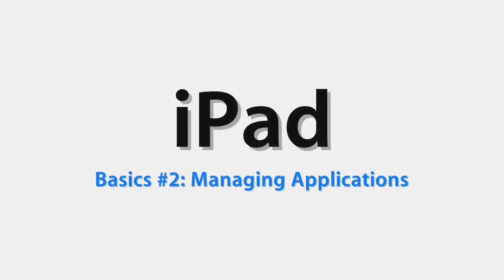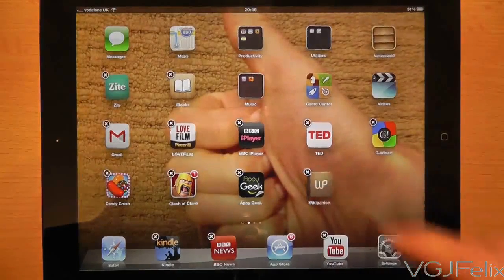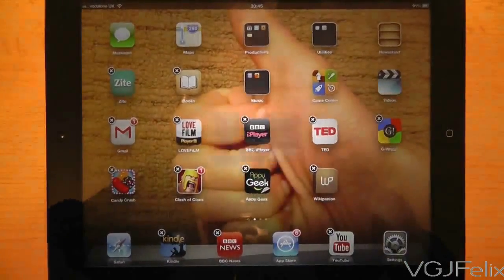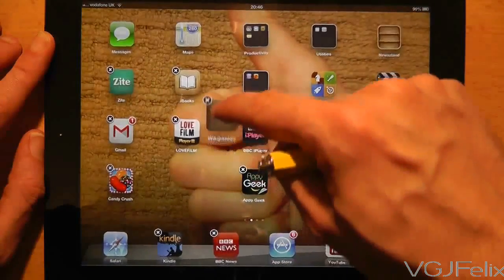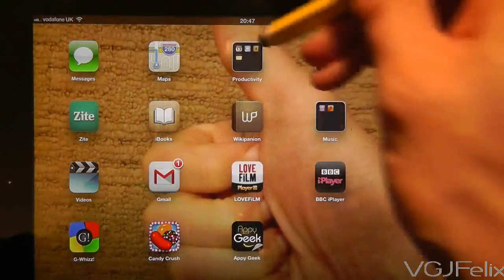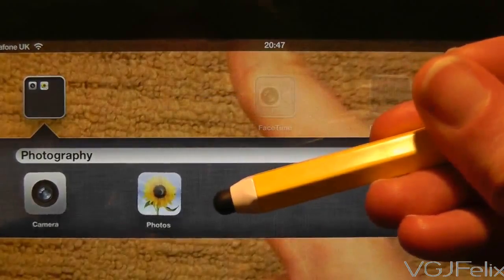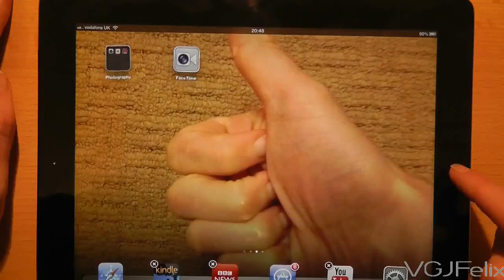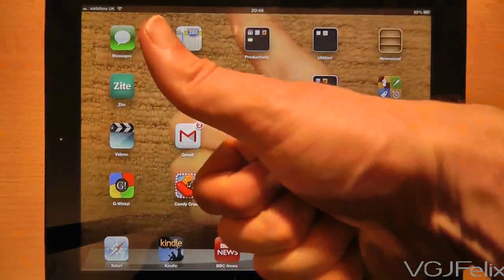iPad Hints and Tips Basics: #2 App Management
In this video I show you the basics of managing your applications.

In this continuing series of videos, I go back to android and tablet basics on the Apple iPad

In each video I will describe a useful hint, tip or tutorial in approximately 30-60 seconds. These are bite-sized videos to help you get the most out of your tablet, ios Apple Tablet